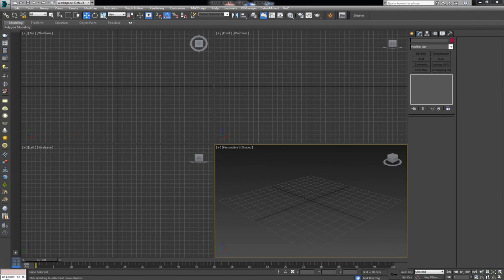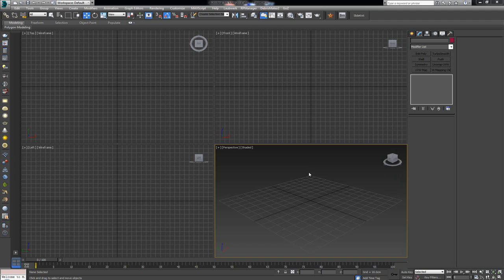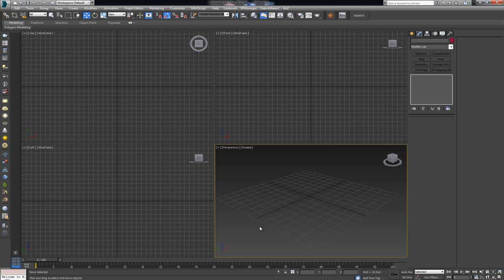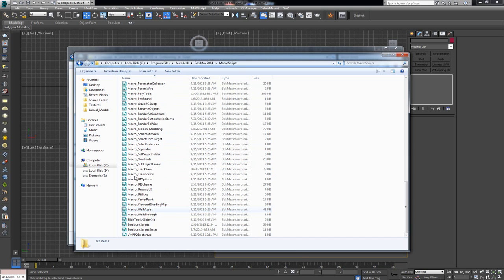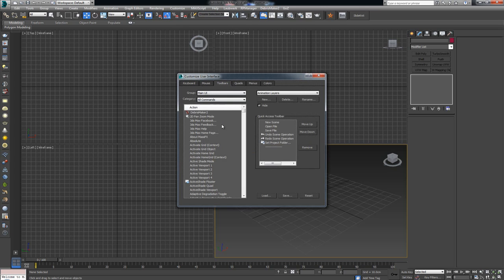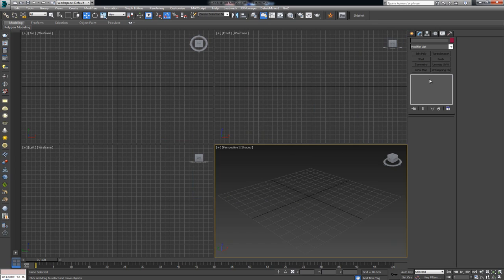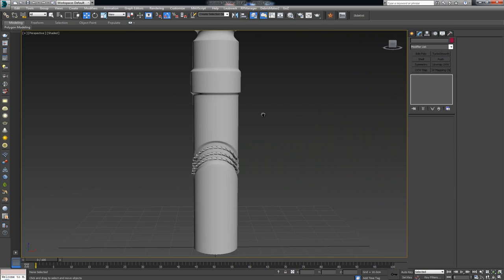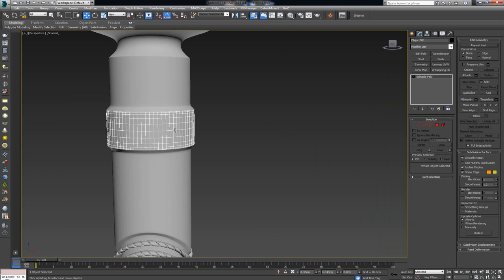Modeling Complex Carvings And Shapes on Uneven Surfaces in 3ds Max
In this video we will see how we can model complex shapes like carving onto uneven surfaces with the help of the SlideKnit script